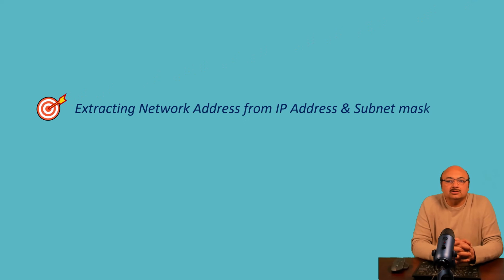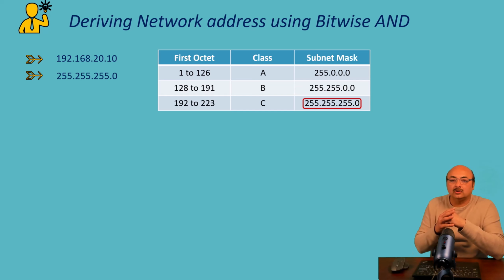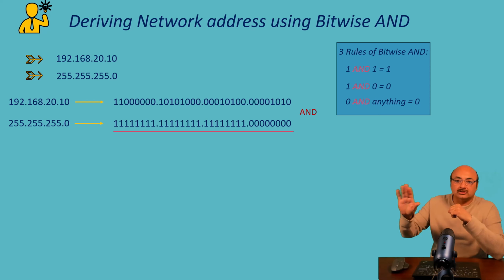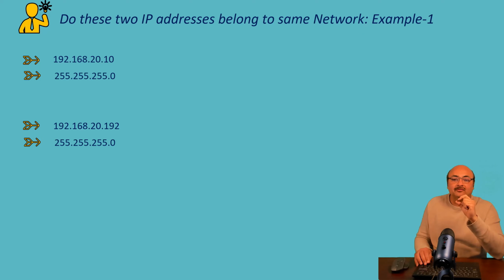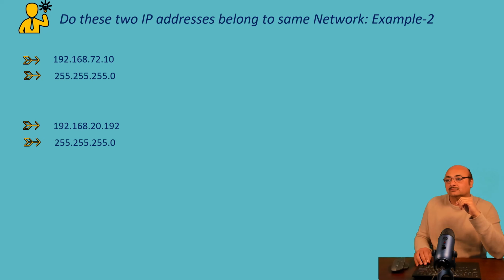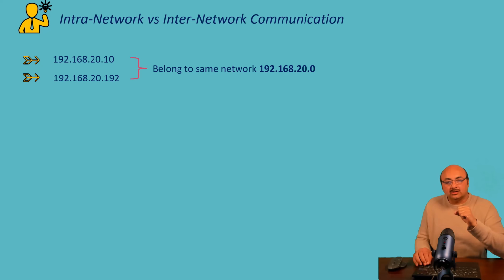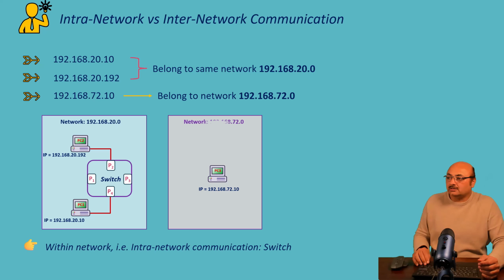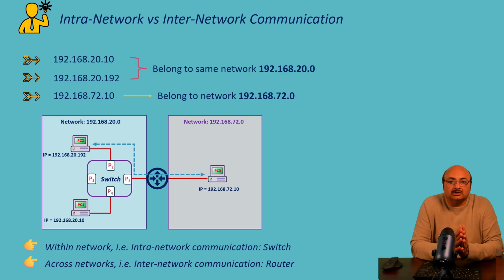Lesson - 5: Deriving Network Address of a given IP Address. Intra & Inter network communication.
🔍 Learn how to determine network addresses using IP and Subnet Mask!

In this tutorial, I walk through how to extract the Network Address from an IP address using the Bitwise AND operation with the Subnet Mask — a foundational concept in computer networking.

📌 What you'll learn in this video:
✅ How to identify and apply the default subnet mask based on IP class
✅ How to apply Bitwise AND to derive the network address
✅ Example with two IPs in the same network
✅ Example with two IPs from different networks
✅ What is Intra-Network Communication (within the same network)
✅ What is Inter-Network Communication (between different networks)
✅ Why a Switch is enough for same-network communication
✅ Why a Router is required for communication across networks

📚 This video is perfect for beginners preparing for networking interviews or certifications like CCNA.

🎯 Build your networking fundamentals with clear examples and step-by-step logic!